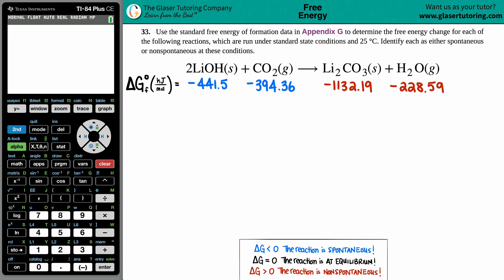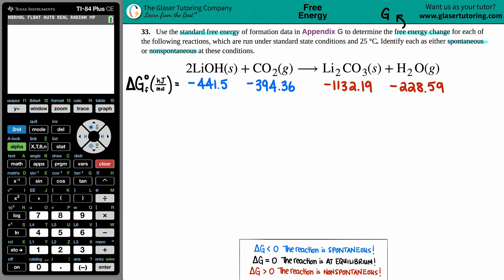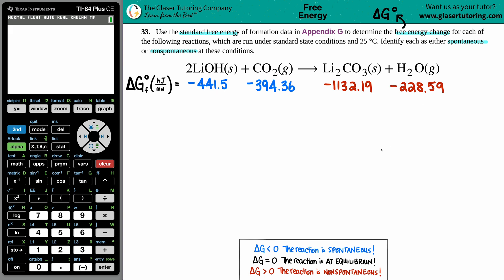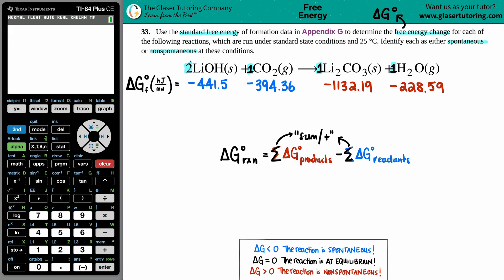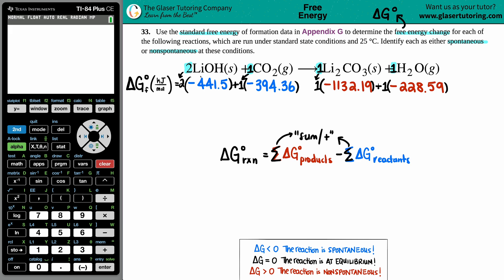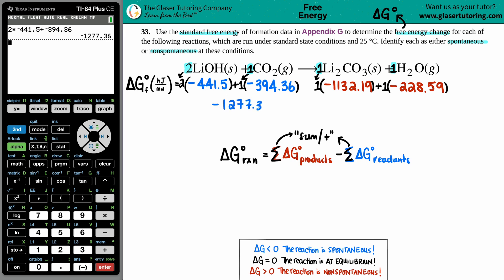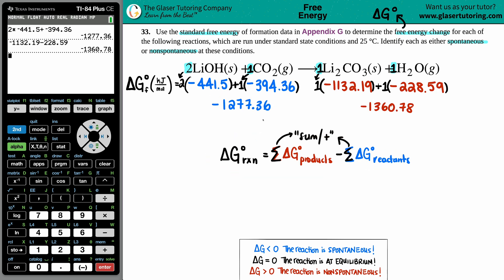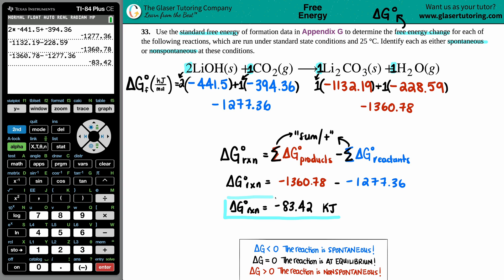16.33d | Determine the free energy change for 2LiOH(s) + CO2(g) → Li2CO3(s) + H2O(g)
Use the standard free energy of formation data in Appendix G to determine the free energy change for each of the following reactions, which are run under standard state conditions and 25 °C. Identify each as either spontaneous or nonspontaneous at these conditions.
2LiOH(s) + CO2(g) → Li2CO3(s) + H2O(g)